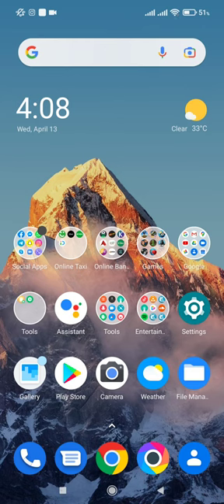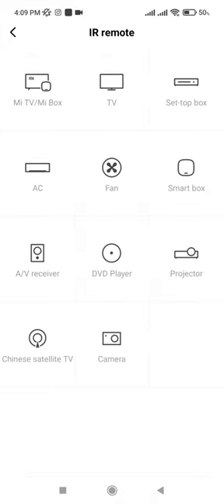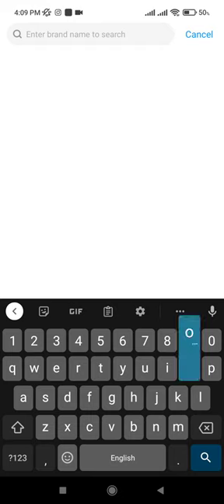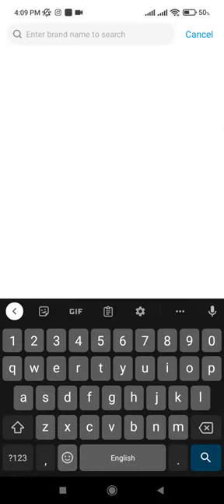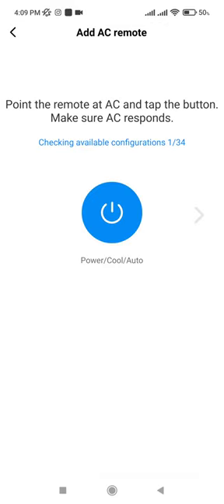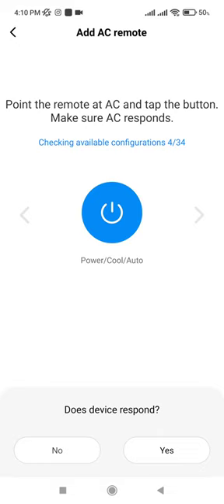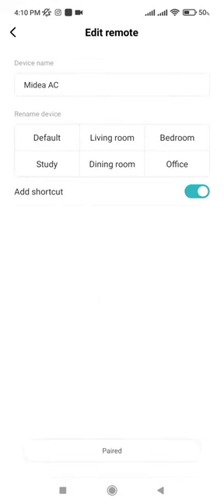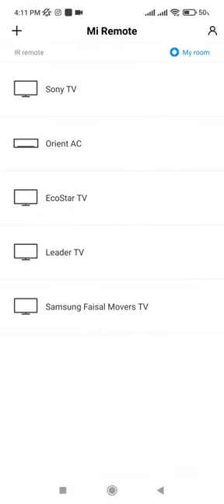How To Control Your Orient Split AC or DC Inverter Using MI Remote Application Latest 2022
In this video, I will show you that how you can control your ORIENT Split or DC Inverter using Mi Remote Android Application.